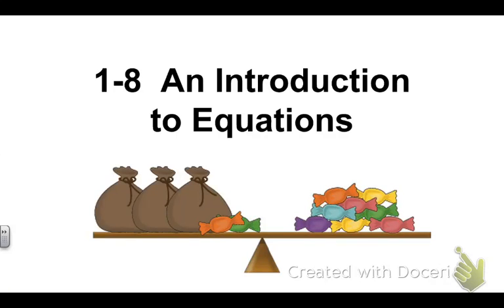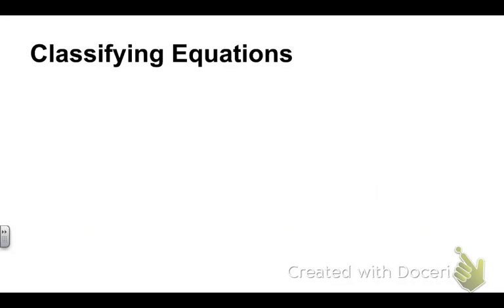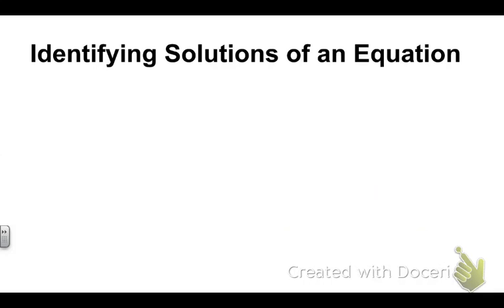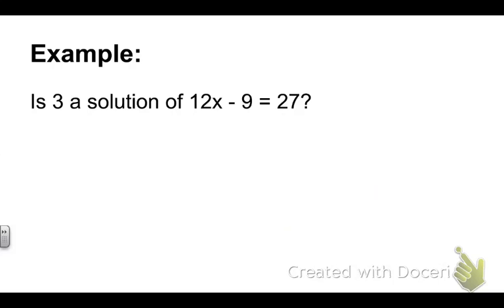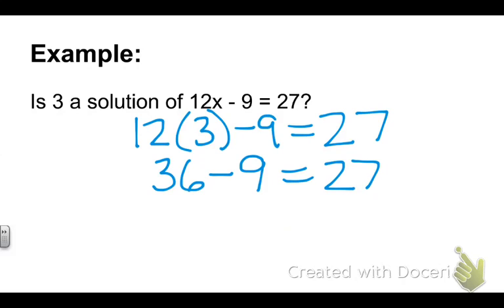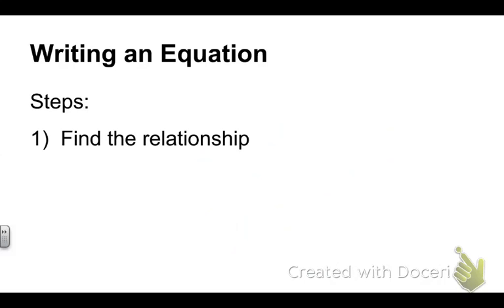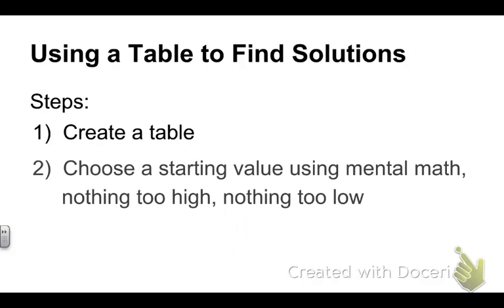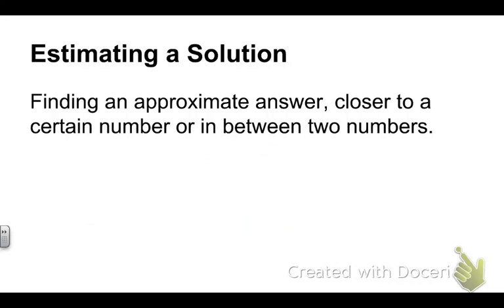1-8 An Introduction to Equations